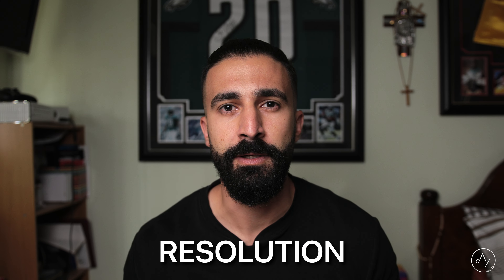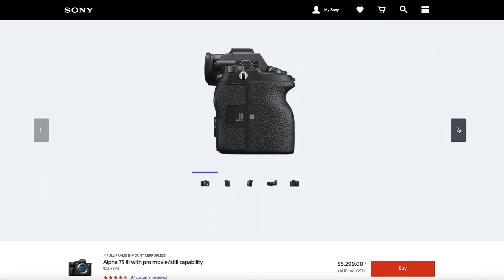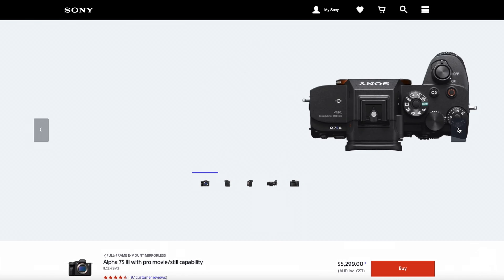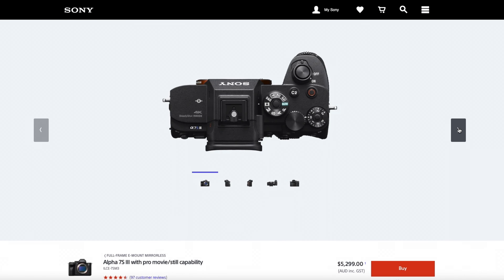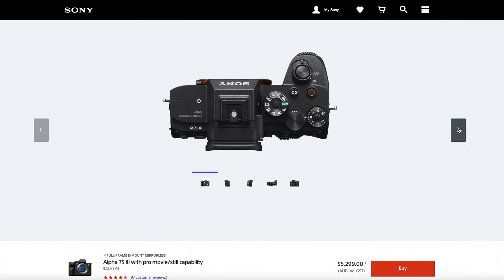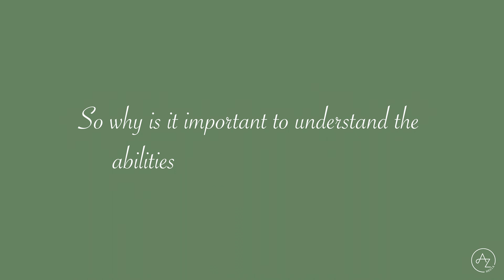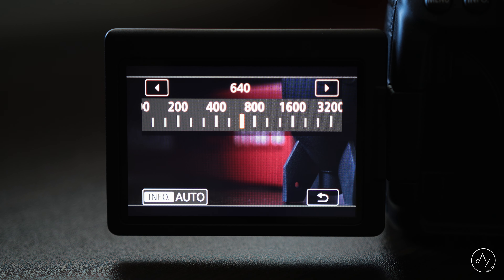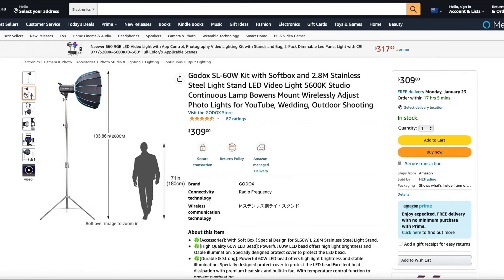Video Camera Basics Part 3 - ISO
This video goes into detail about the setting of "ISO". A fundamental aspect of the Exposure Triangle when recording video.

Watch one of my previous videos discussing how I discovered my passion (edited on my iPad):